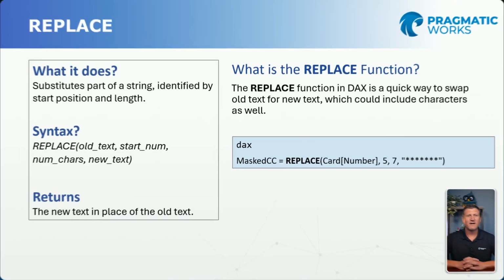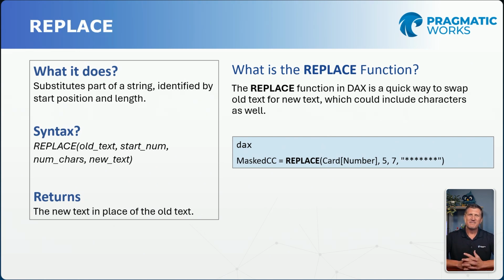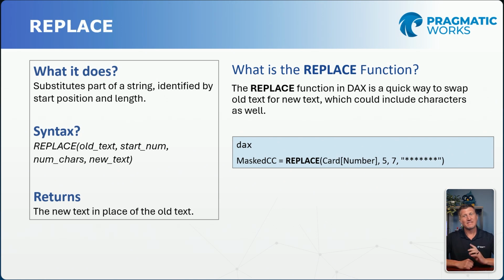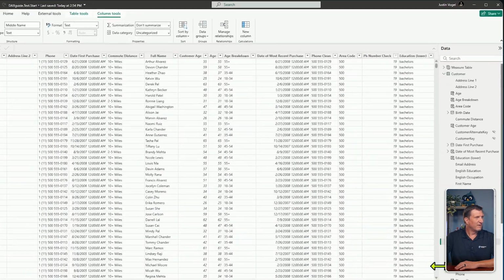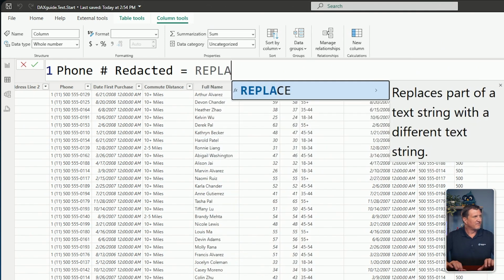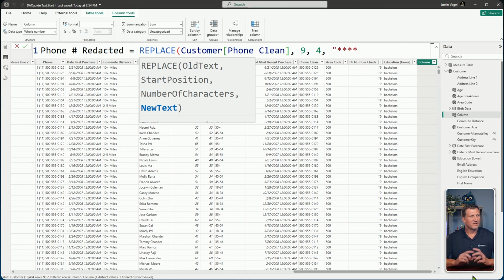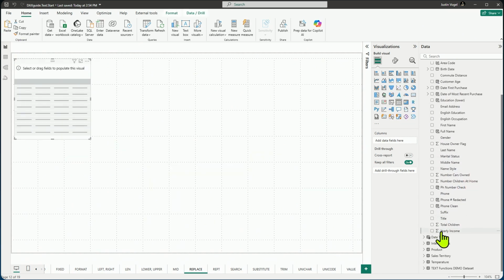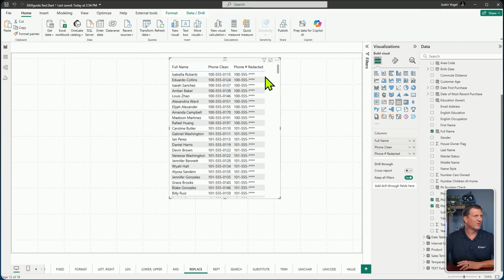Power BI REPLACE DAX Function Tutorial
The REPLACE DAX function is used to substitute a part of a string based on position and length, making it great for masking sensitive data, updating standardized formats, or editing entries in bulk. In this Power BI walkthrough, Justin explains how REPLACE differs from SUBSTITUTE and demonstrates how to modify specific character ranges in calculated columns for better data presentation or privacy handling.